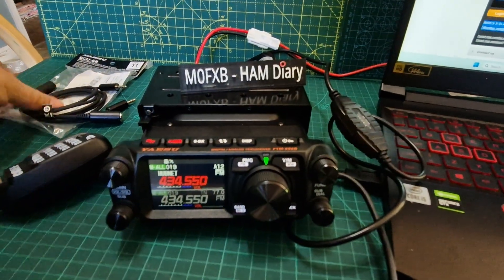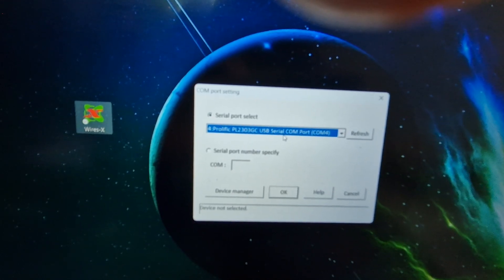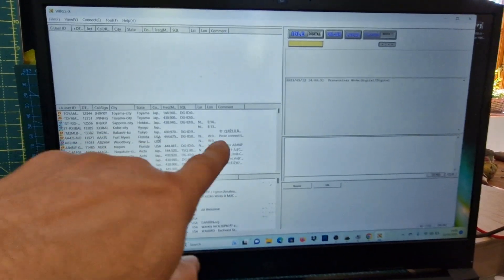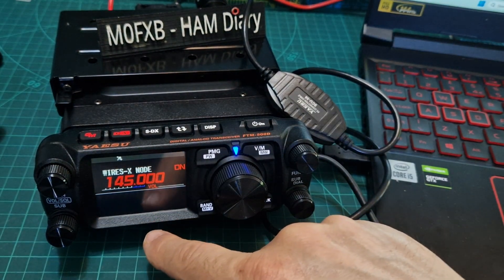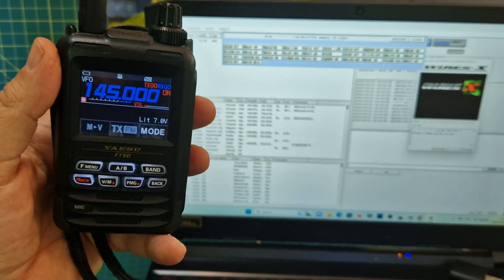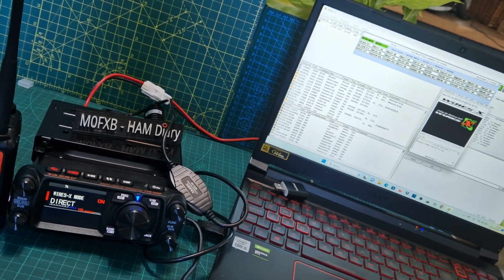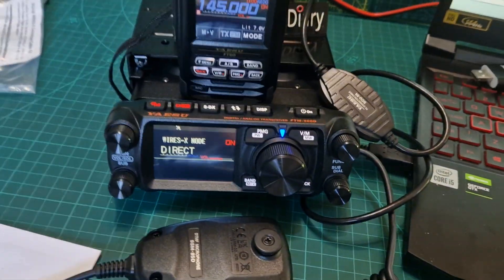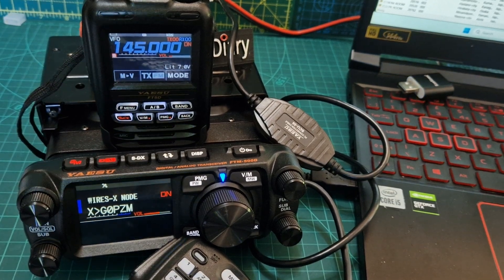YAESU FTM500 WIRES X PDN -SET UP